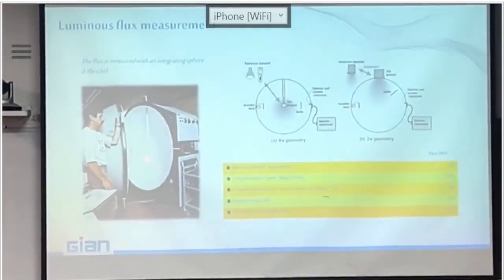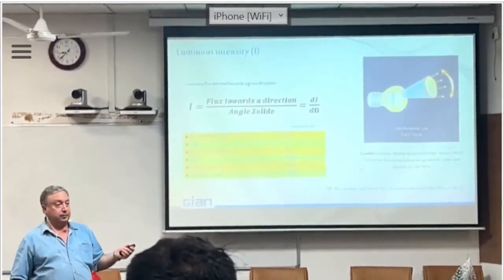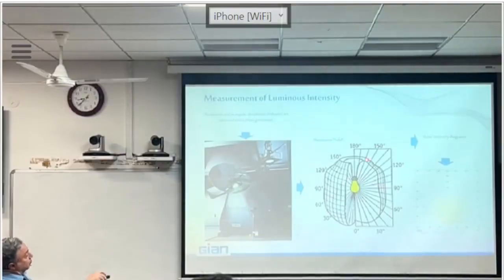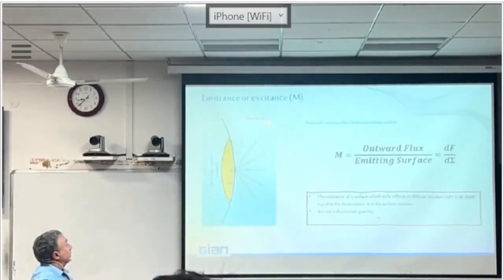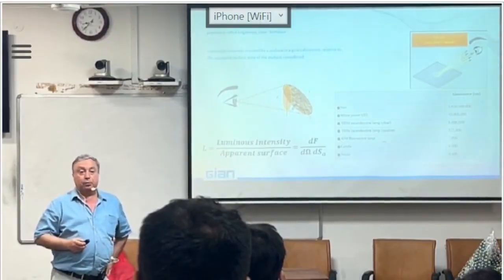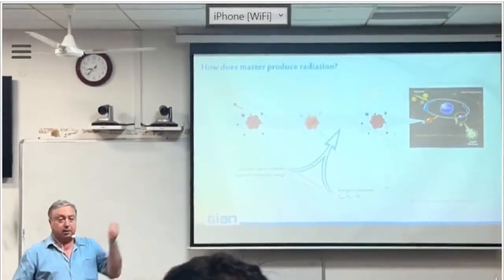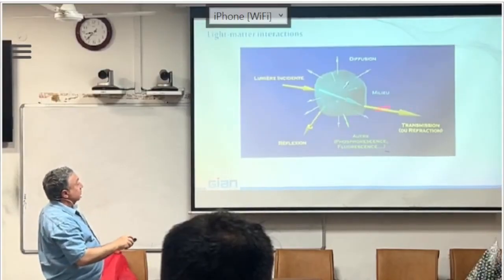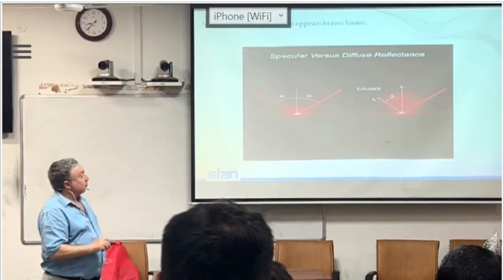L01 Fundamental Quantities & Units